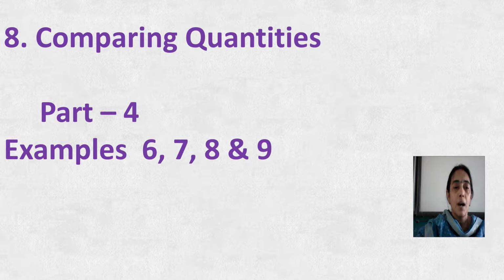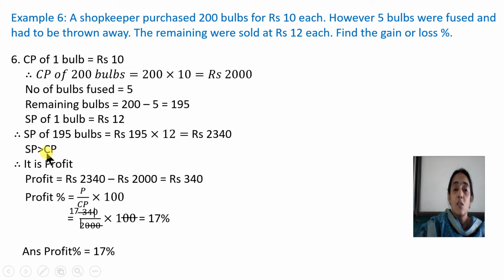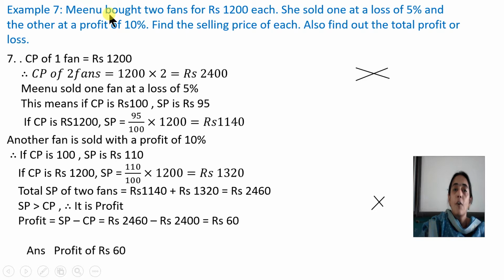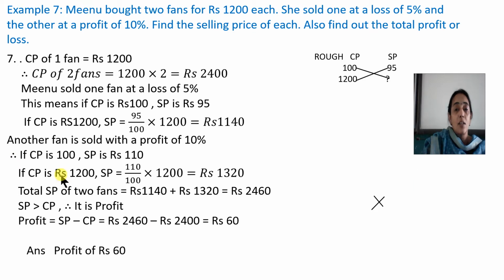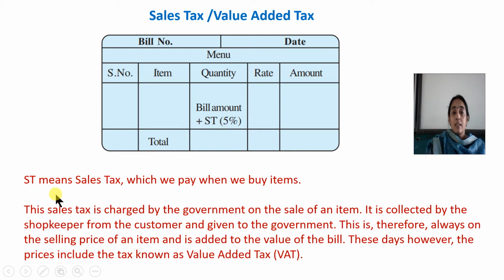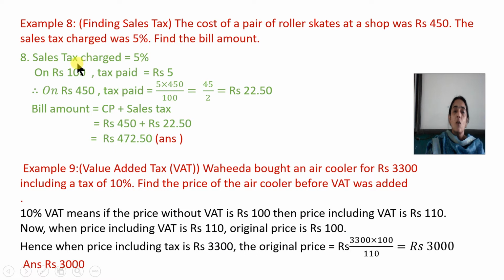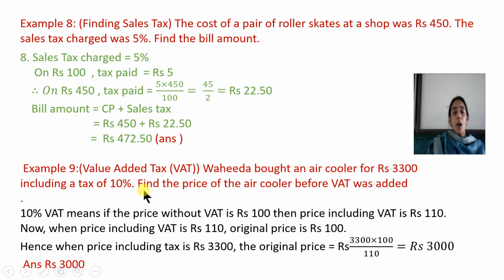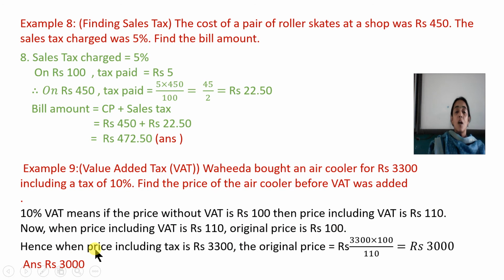STD 8 /ENG MED / MATHS / Ch- 8 / PART - 4